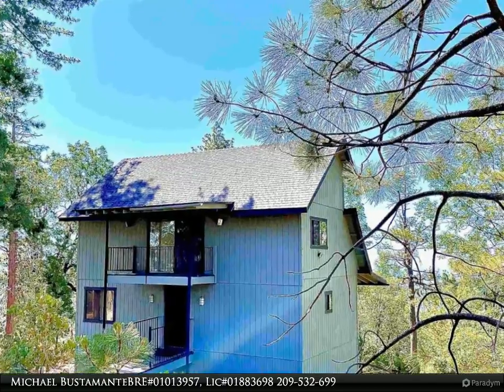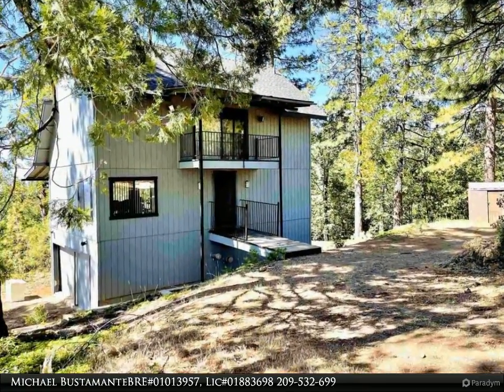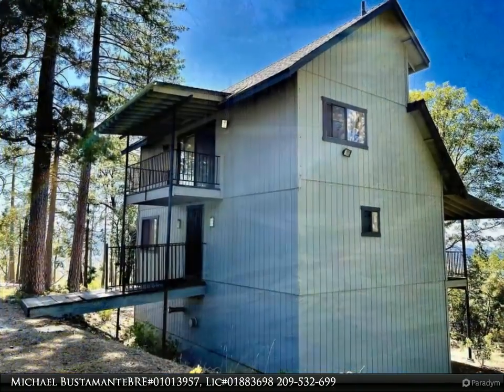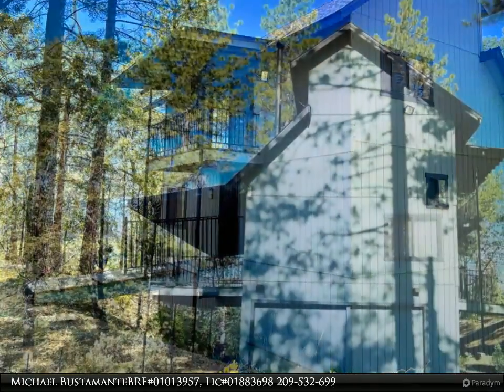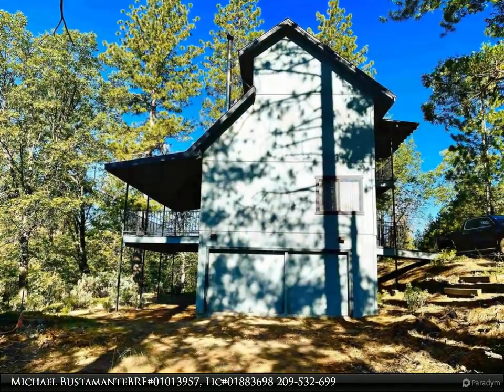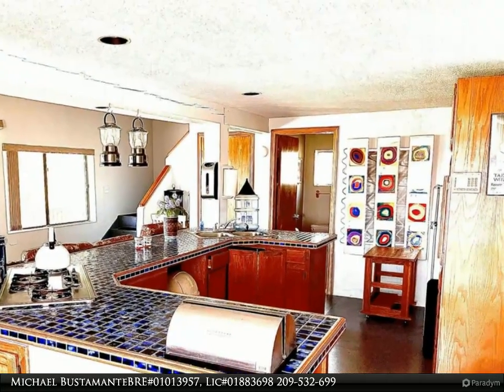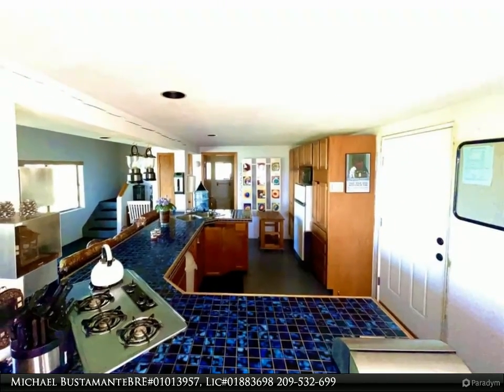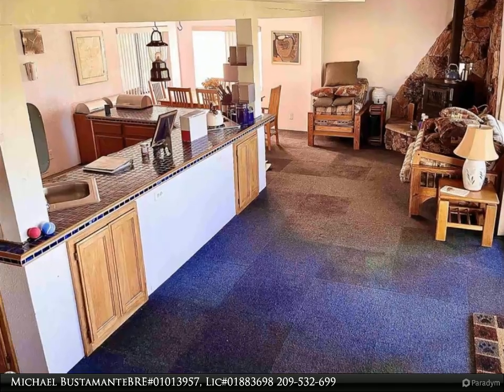20875 Mt. Provo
Need to get away and be lost from the everyday hustle and bustle, well speak no more. Enjoy this quiet 1 bedroom 2 full bath off the power grid cabin on 2.5 acres. The interior brings a cabin home feel, with a full size kitchen, entry level full size bathroom, living room, master bedroom with master bathroom, and a loft area that can give to another sleeping area or a quiet space to read. Relax in this tranquil mountain hideaway cabin as you sit on your back deck with south facing views of the mountain ridge that stare down at the North Fork Tuolumne River. Natural cool breezes that whistle through the river canyon give an inviting reason to open the windows or sit on the deck and just relax.

2 full bath

Michael Bustamante BRE#01013957, Lic#01883698
Coldwell Banker Segerstrom